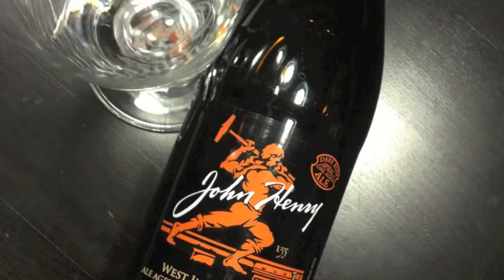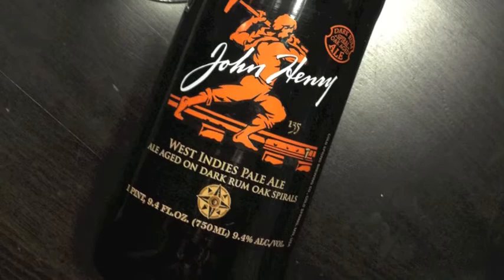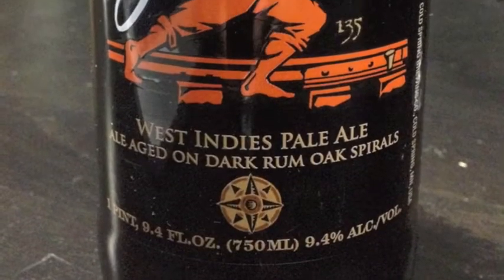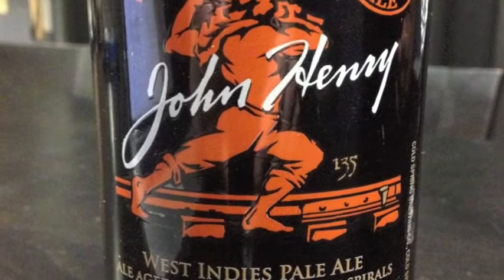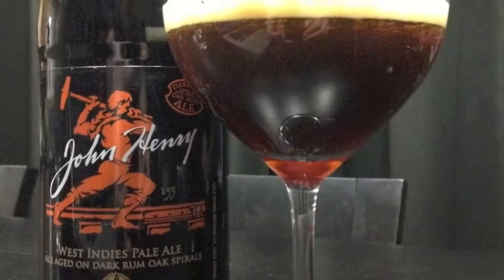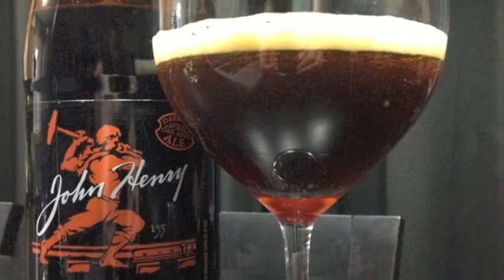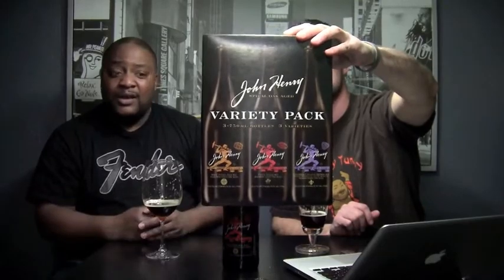Boozerevooze Episode #122 John Henry West Indies Pale Ale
John Henry
West Indies Pale Ale
Brewed with Barley and Aged with Dark Rum Infused Oak Spirals.
Cold Spring Brewing Co.